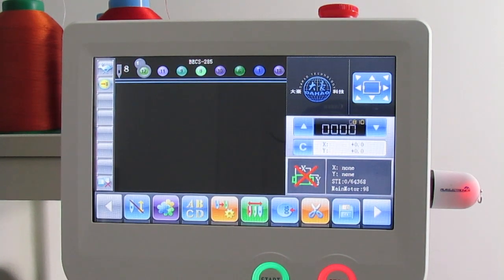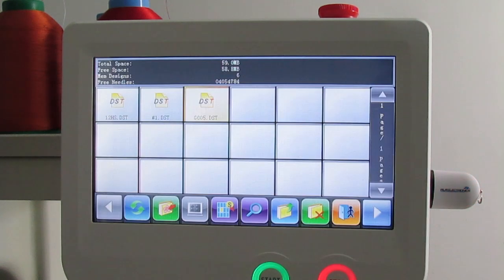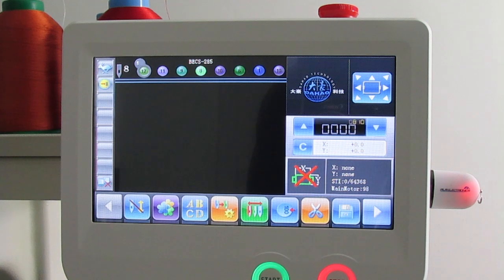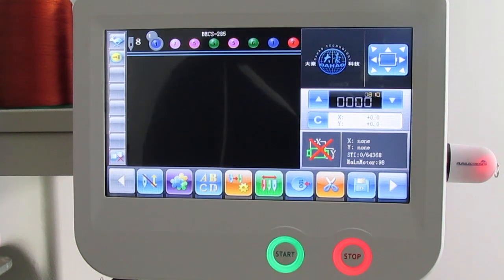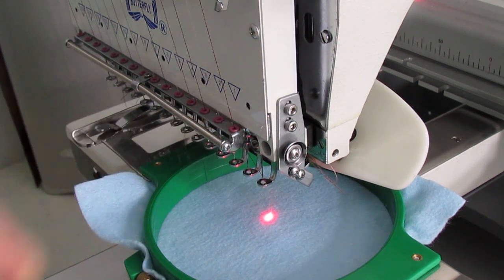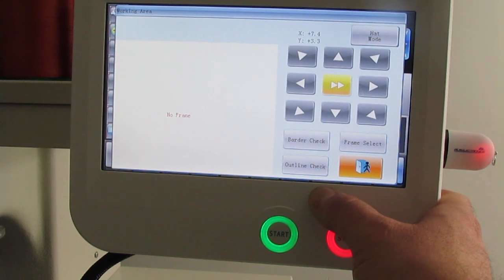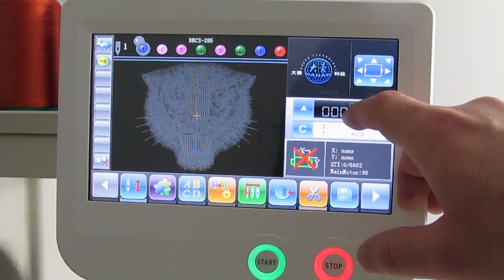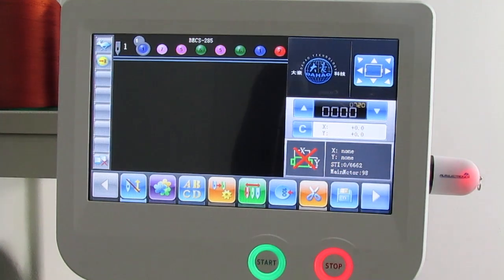ButterFly Single Head Embroidery Machine - 1501 Touch Screen General Training - FULL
ButterFly Single Head Embroidery Machine - 1501 Touch Screen, General Training - FULL VIDEO

Edit Mode, Confirm Embroidery, Start EmbroideryTrace - Outline Check
Manually moving needle center to hoop / design
Selecting Thread Colors
Select a design from memory
How to Load off USB and into memory